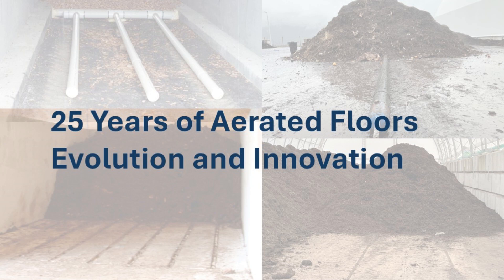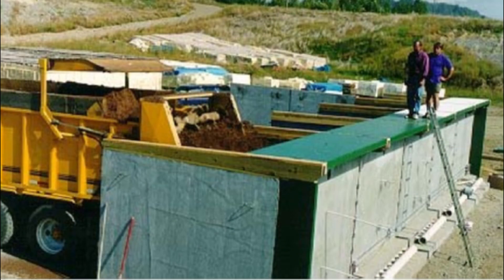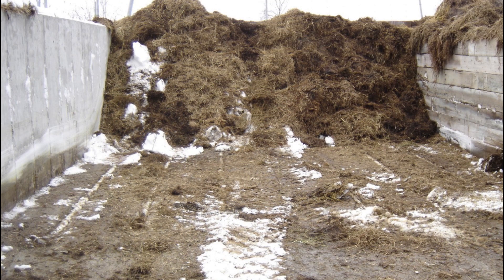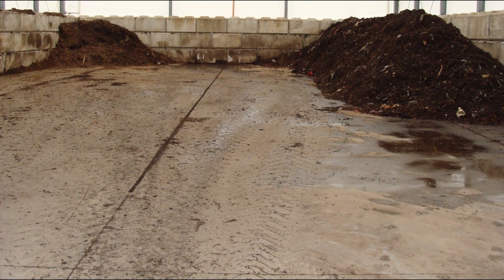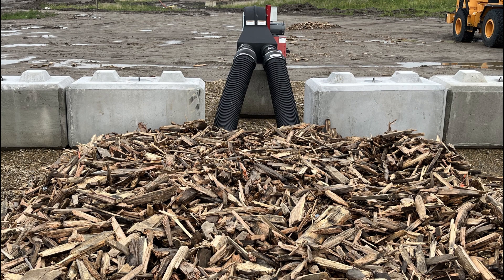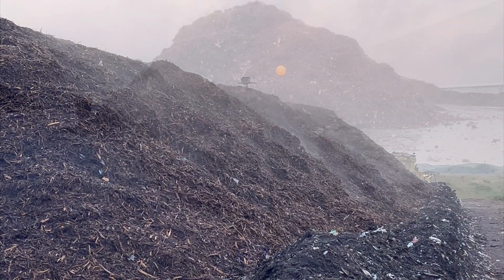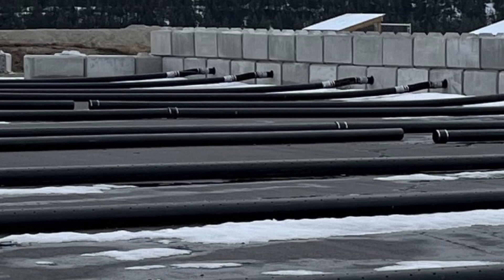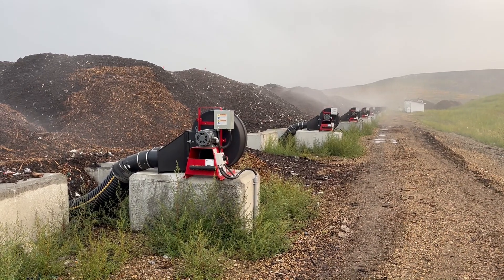Evolution and Innovation of Aerated Floors for Composting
We have enjoyed creating options for aerated floors that allow loader traffic during composting. Embedding the aeration piping in a concrete floor is excellent, but not always the most practical or economical option. We still recommend some of the aerated floor options that we started with 25 years ago!